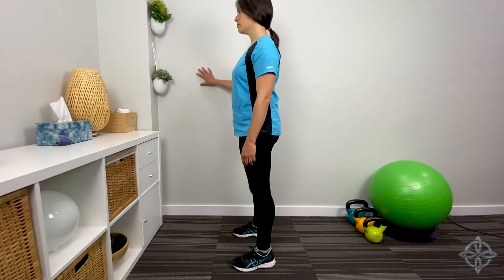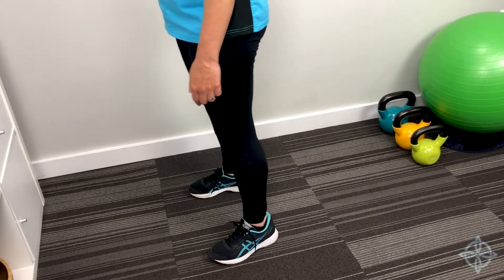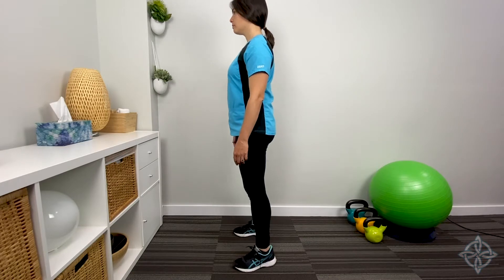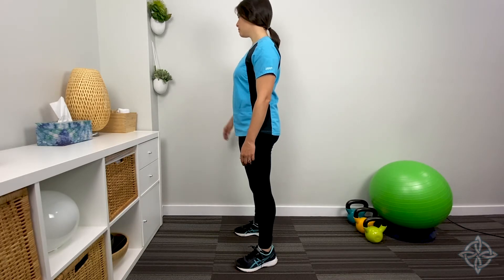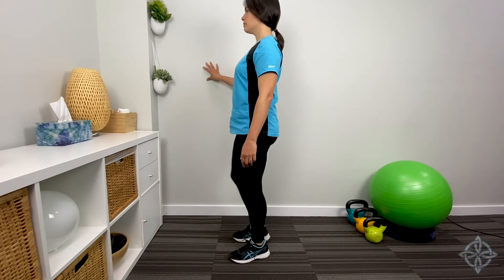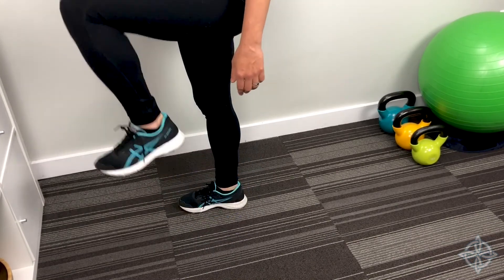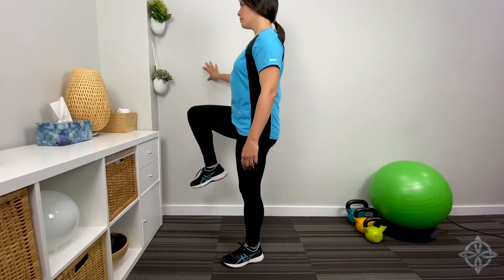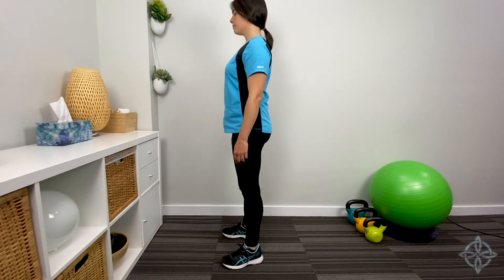Standing Calf Raises & Marching - Covid Physical Therapy - Exercise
These exercises improves blood flow, strength and stability in the lower leg and make activities like climbing stairs and stepping over objects easier (for example, when getting in and out of the bathtub).

For additional information, resources and handouts, please see the companion

The Covid Physical Therapy website and Covid Physical Therapy YouTube Channel were created as resources for those who are no longer critically ill but who are still recovering and may not have access to rehabilitation services or high quality guidance. All the information provided here is evidence-based and as up to date as possible. We hope it helps on your road to recovery.